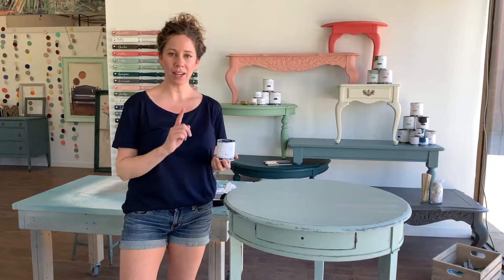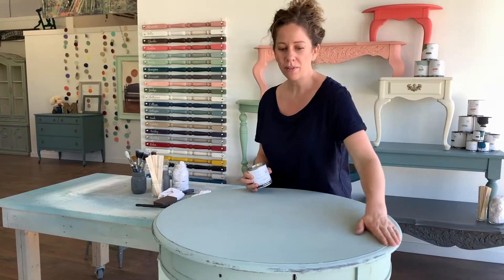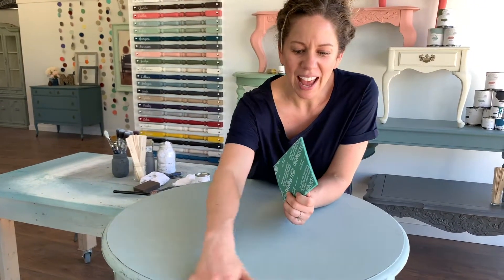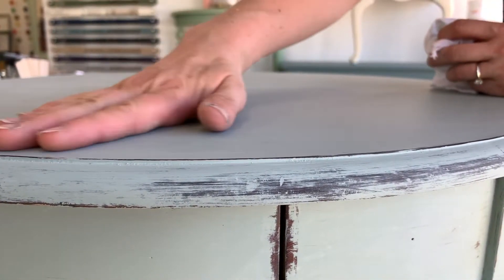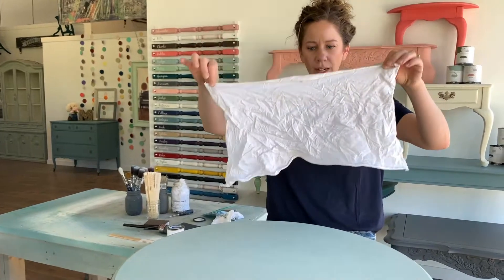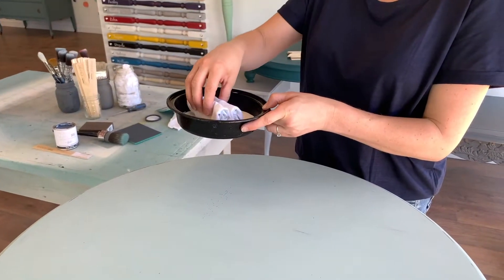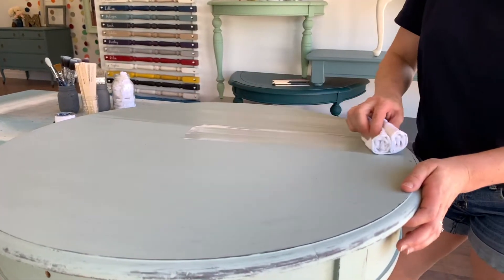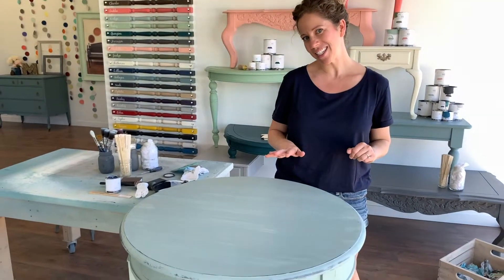How to apply a Table Top Finish to furniture painted with Mango Paint.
A how-to-guide that is quick and simple for applying Table Top Finish over a piece of furniture painted with Mango Paint.